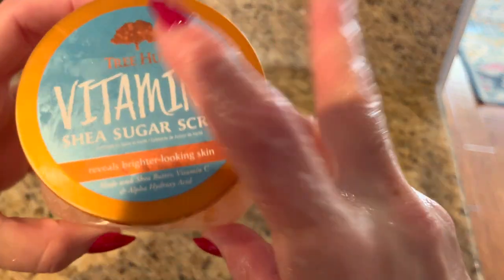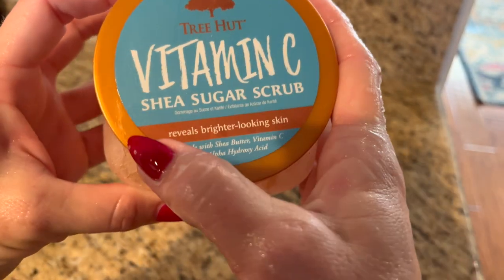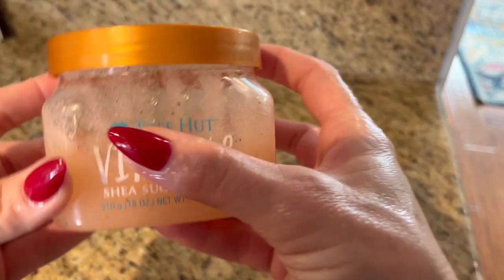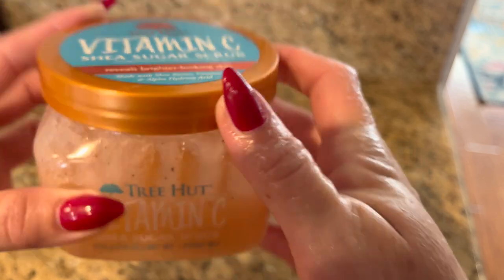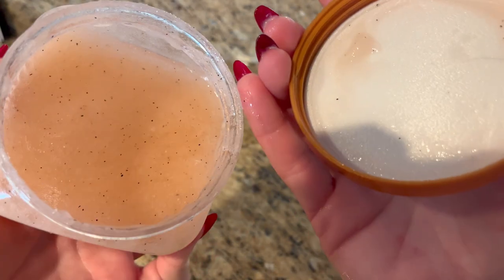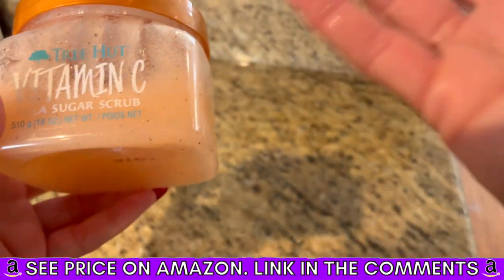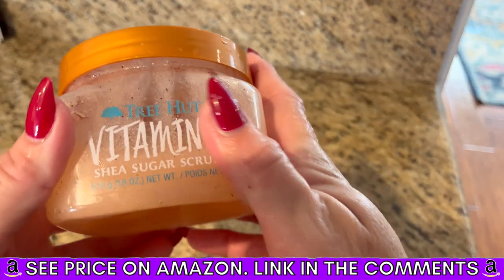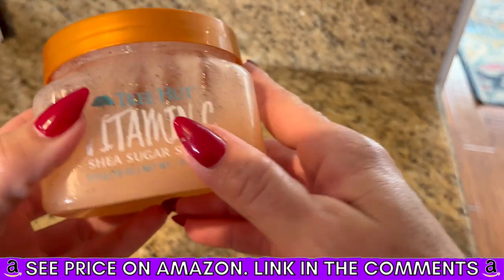Tree Hut Vitamin C Shea Sugar Scrub (Full Demo & Review)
Tree Hut Vitamin C Shea Sugar Scrub, 18 oz, Ultra Hydrating and Exfoliating Scrub for Nourishing Essential Body Care (Full Demo & Review)

✅ See Price on Amazon